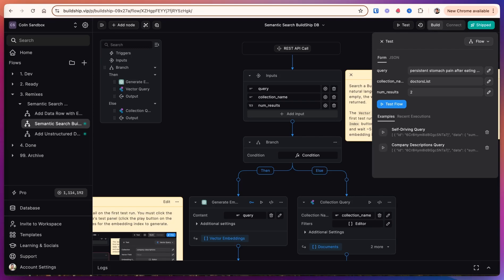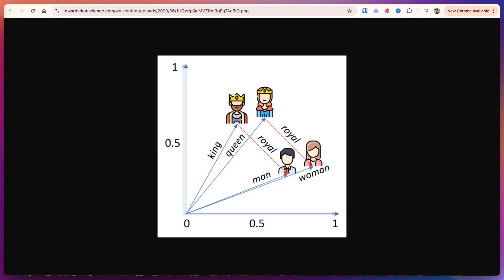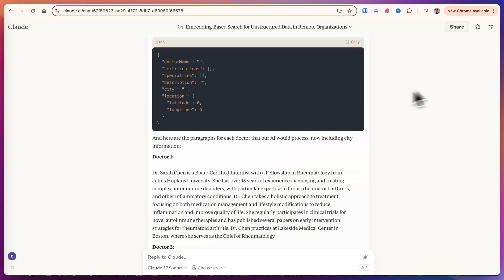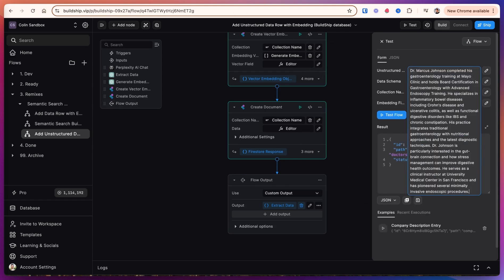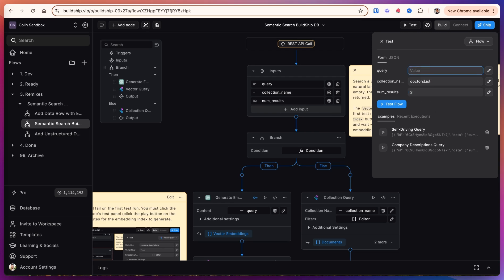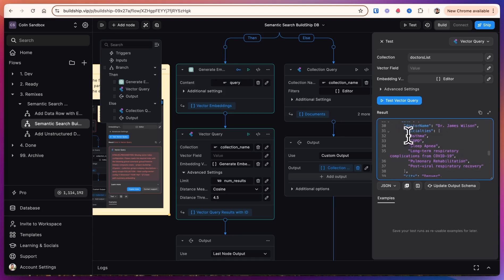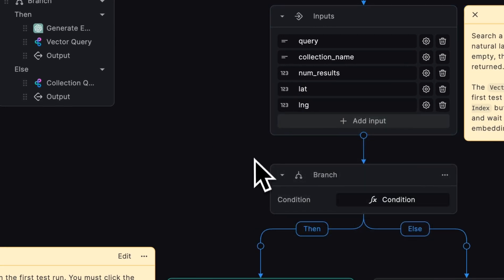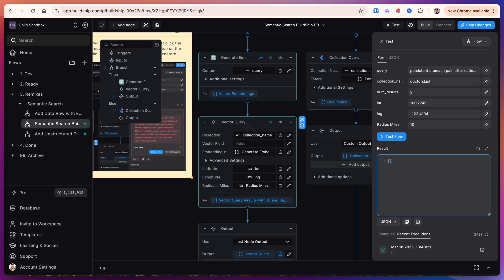Build Smarter Search: AI-Powered Embedding Search with BuildShip & Firestore!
Want to add powerful, natural language search to your app?

 In this video, we’ll show you how to build embedding search using BuildShip and Firestore databases—so you can match users to the right data easily.

🔍 We’ll cover:
✅ Setting up semantic search for natural language queries
✅ Matching patients with doctors based on symptoms
✅ Filtering by latitude & longitude for location-based results
✅ Using embeddings to extract structured data from unstructured text

With BuildShip’s no-code/low-code workflows, you can integrate AI-powered search into any app in minutes! 🚀

💡 Ready to build? Try it out now

Chapters 📚
00:00 Introduction to Embedding Search
00:28 Setting Up BuildShip Database
02:13 Understanding Embeddings
02:59 Extracting and Embedding Data
04:24 Testing the Workflow
08:18 Populating the Database
09:20 Implementing Semantic Search
13:11 Integrating with Your Application
14:17 Adding Location Filters